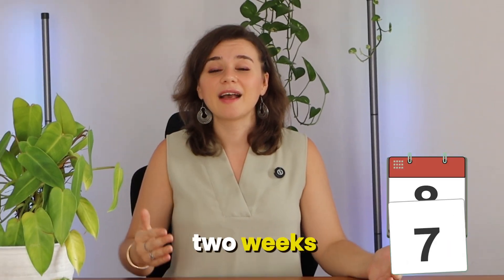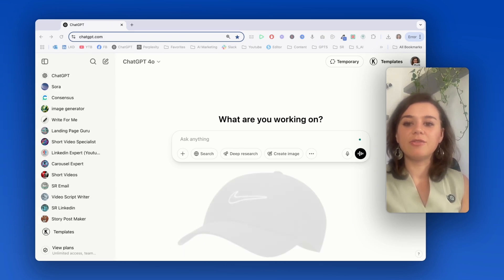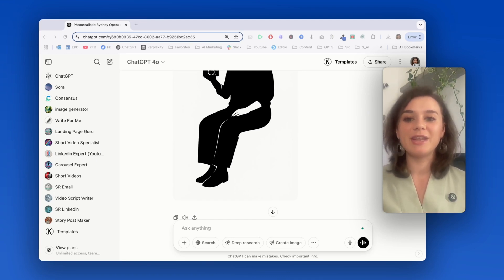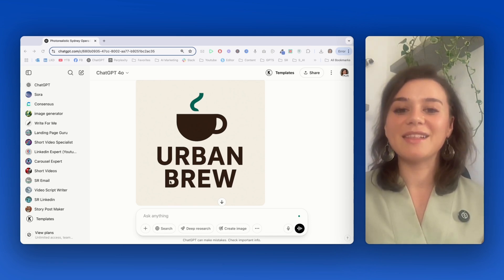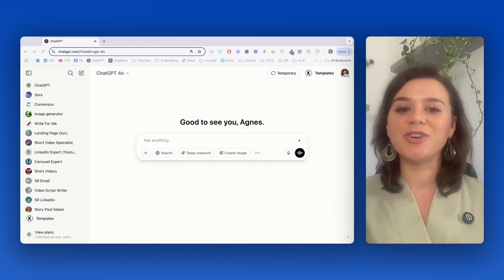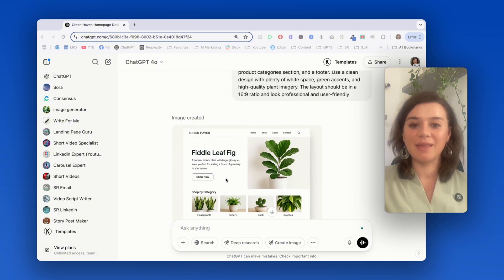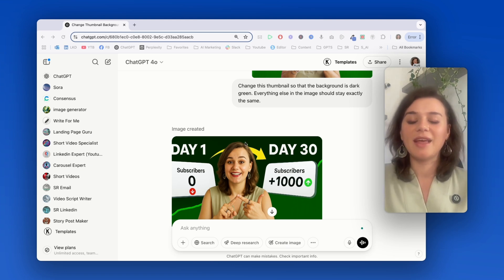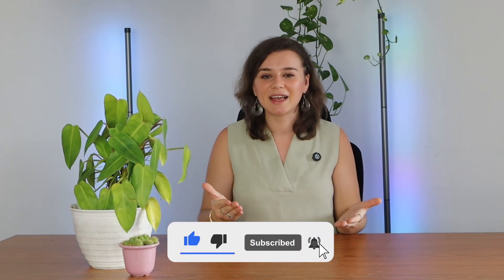12 ChatGPT Image Hacks That Will CHANGE Your Life (FREE)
This is your ultimate beginner’s guide to ChatGPT-4o image generation.
 If you’ve been curious about how AI can transform your creative workflow—this is the video that breaks it all down, step by step.
You’ll learn how to:

 ✅ Generate images in multiple art styles (yes, including Renaissance)
 ✅ Keep characters consistent across scenes like a pro animator
 ✅ Visualize product mockups, logos, ads, and memes—without design software
 ✅ Build scroll-stopping content for your business or personal brand
 ✅ Unlock creative potential using only ChatGPT’s built-in tools

Whether you’re a designer, illustrator, marketer, or just AI-curious—this is the skill set to master in 2025.

Timestamps:
01:17 - Product Mockups
02:26 - Silhouette SVGs
02:58 - Reimagining Classic Memes
03:31 - Turning Photos into Artistic Masterpieces
04:13 - Generating Logo Concepts
04:53 - Creating Brand Consistent Ad Creatives
05:57 - Creating Event Promotions and Posters
06:31 - Creating a Personalized AI Avatar
07:12 - Generating Website Layout Concepts
08:00 - Creating Software Feature Infographics
08:40 - Creating YouTube Thumbnails
09:39 - Creating Before and After Comparison Images